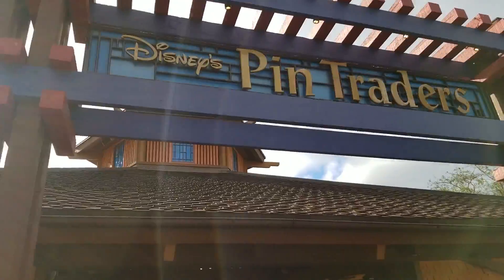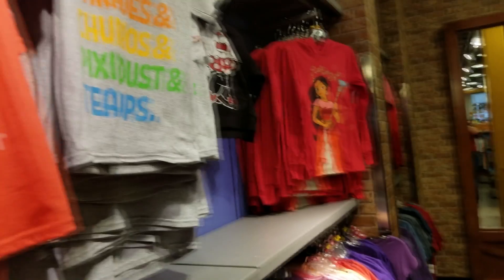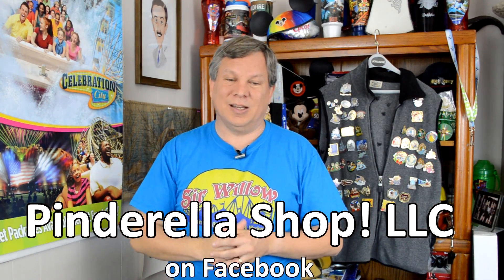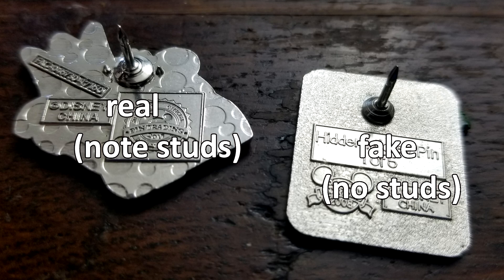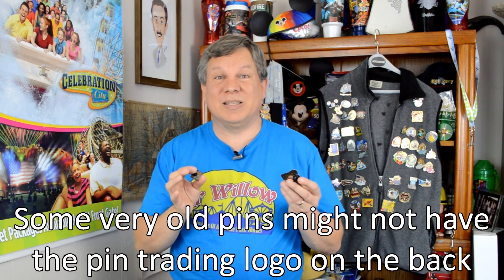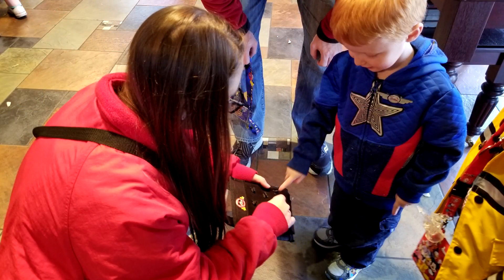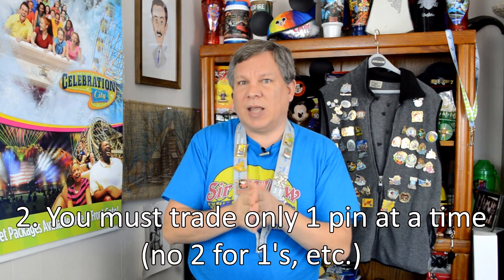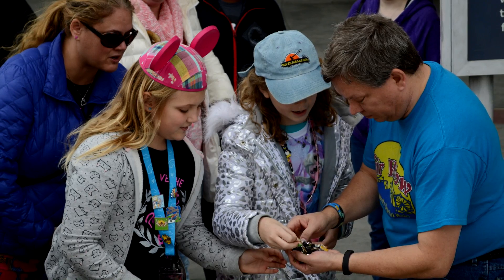Disney Pins, Trading, and How to Spot Fake Pins- Ep 96 Confessions of a Theme Park Worker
Disney pin trading is huge!  How do you get started? Where do you get pins and how do you trade them?  And how can you recognize and avoid fake pins?

Pinderella Shop! LLC on Facebook

A behind the scenes look at what a former worker at Disney World, Silver Dollar City, and Busch Gardens Florida experienced in his time working at the parks.  From driving large safari trucks around live wild animals while cracking one silly joke after another, to spending 5 years as a PhotoPass photographer at Walt Disney World and seeing and experiencing all sorts of things, to being a conductor and train robber on the famous Frisco Silver Dollar Line at Silver Dollar City.  With 10 years of working in the parks, there's lots of stories to tell.  Here is some of them...

Ben Thornburg; Richard Meredith; Andrea Jacobsen; Peter New; Deana Martin; Kathy Goodman; Tamara Dillon, Bri Leiza, Drew Palmquist, Nirada Masters, Mary Loudon, Stephanie Burgess, Cassie Parkes,  Ryan Gillin, Brandon Neely, Adam Wood, Michael Birchfield,  Eric Lemay, and more!